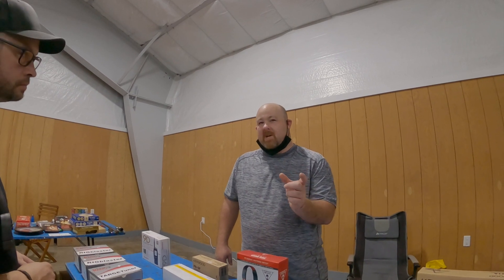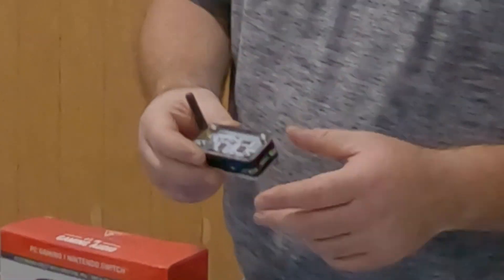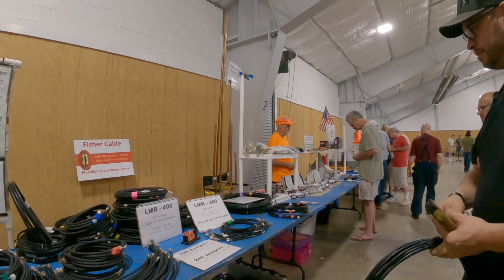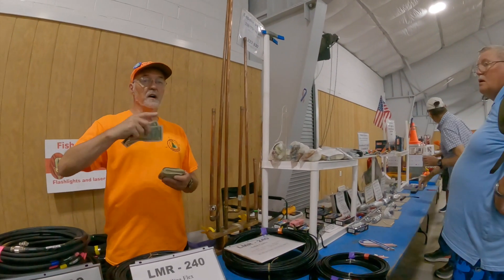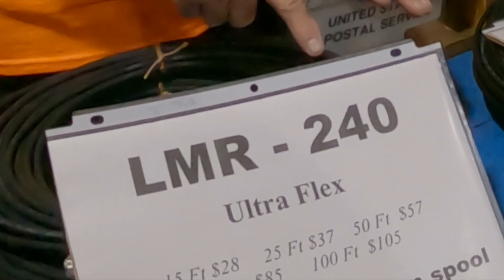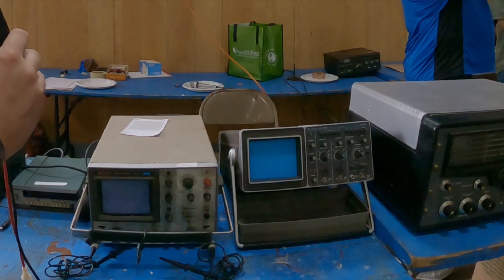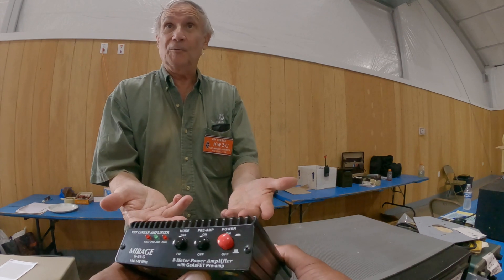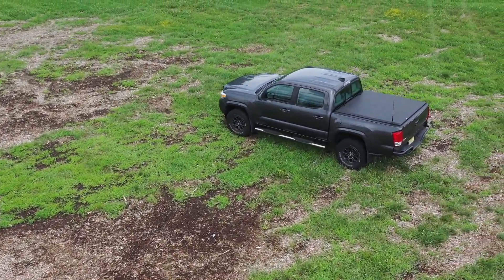2021 Sussex New Jersey Ham Fest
A Visit to 2021 New Jersey Sussex Ham Fest.